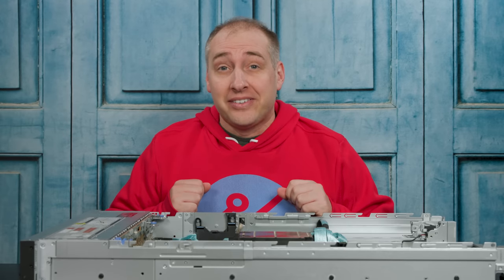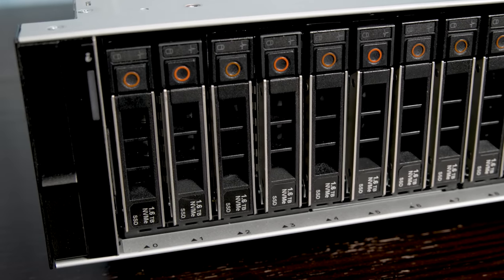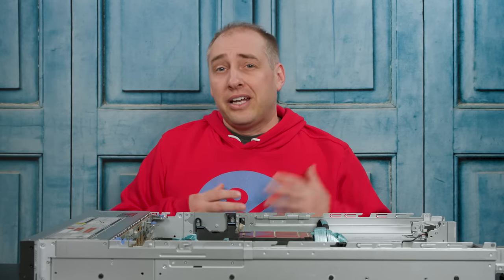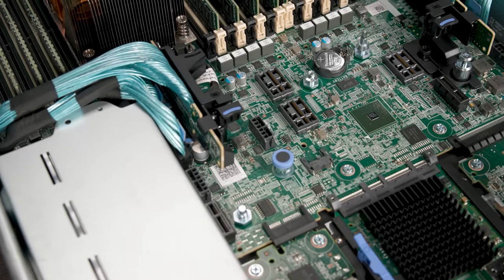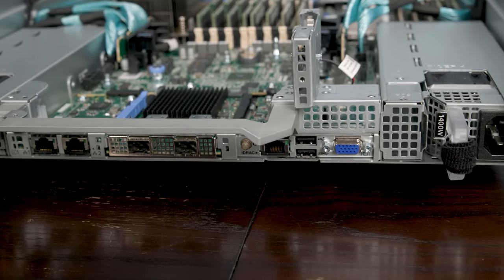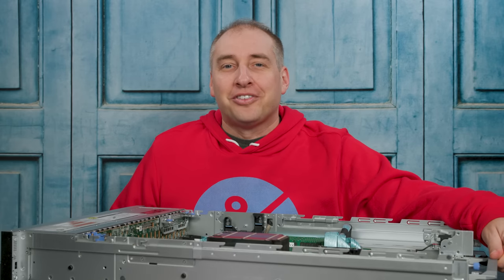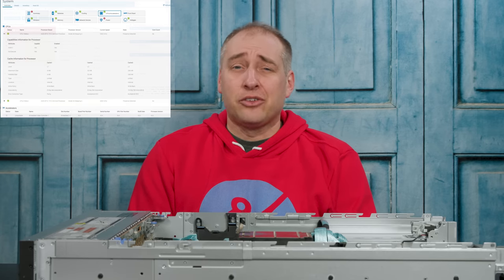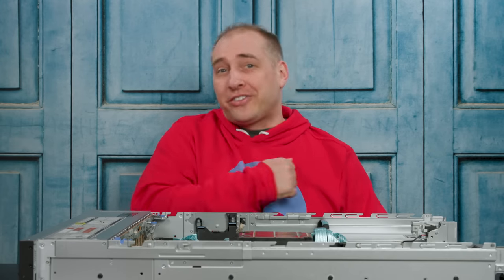Dell's 2U Flagship: The AMD EPYC-powered PowerEdge R7525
In this video, we take a look at the Dell EMC PowerEdge R7525 which is the company's 2U flagship server powered by AMD EPYC processors, including the high-end 64-core parts. We see how this server offers flexible PCIe Gen4 connectivity and much more in a forward-looking system.

Other STH Content Mentioned in this Video